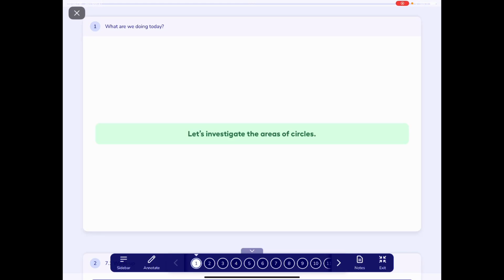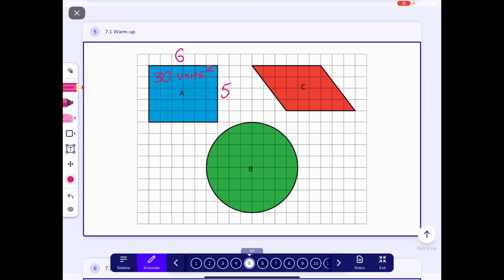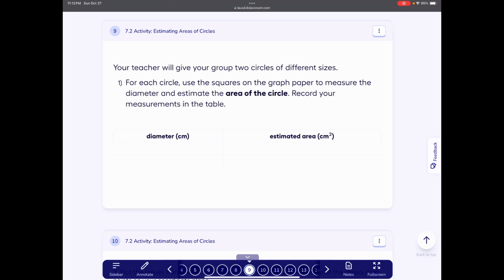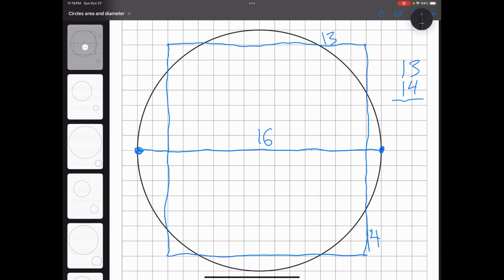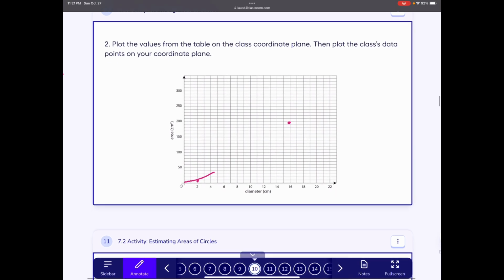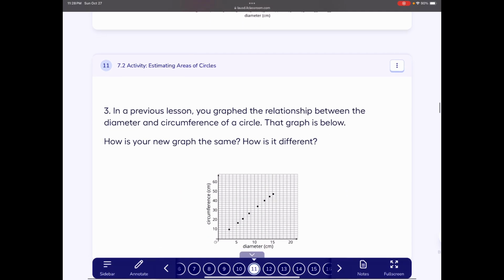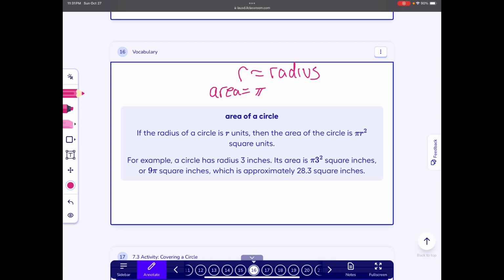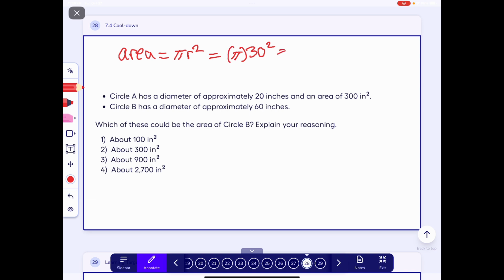IM Grade 7 Unit 3 Lesson 7